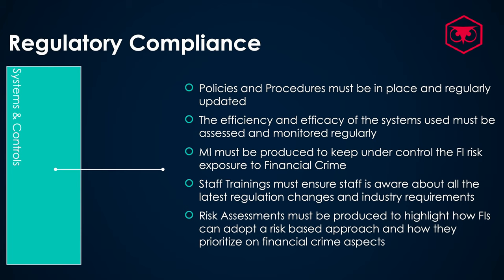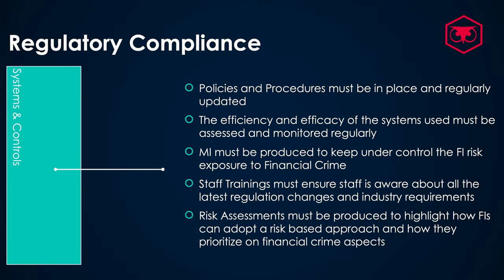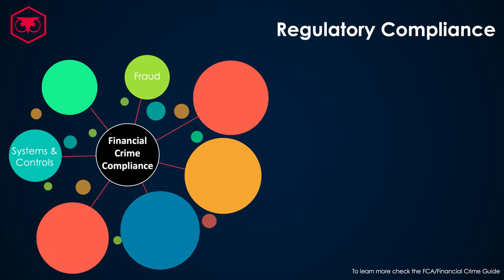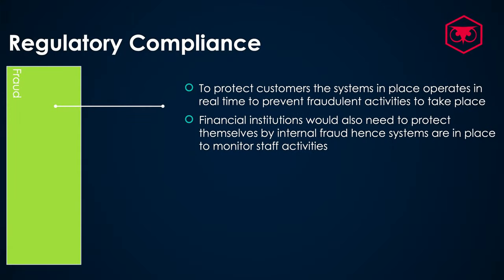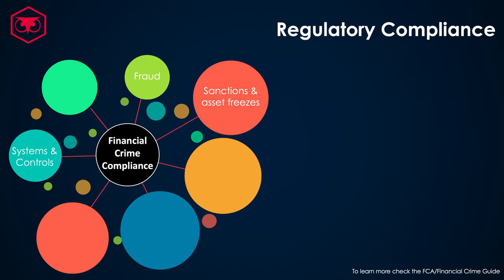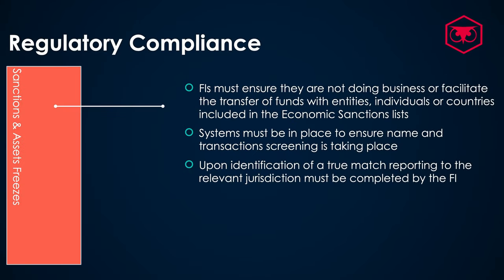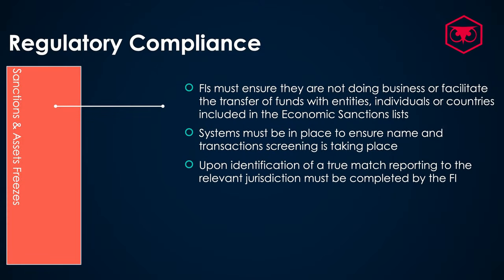Learning About Regulatory Compliance in Banking PART 1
In this video, I explore the key areas of regulatory compliance that financial institutions must have in place to align with AML and Financial Crime regulations. This is Part 1, covering Systems and Controls, Fraud, and Sanctions & Assets Freeze. The insights shared are high-level, providing a directional guide for those new to Regulatory Compliance in Banking.

🚀 Boost your skills in Financial Crime Prevention! Discover my Career Accelerator Course for practical, career-focused training

💲 Show appreciation with a "Super Thanks" right below my video.

▬▬ CHAPTERS ▬▬
0:00 - Intro
0:10 - Overview: Regulatory compliance in banking
0:23 - Supporting FinCrime Agent & Useful Links
1:21 - References from FCA Guide
1:52 - Systems & Controls
4:19 - Fraud
5:01 - Sanctions and Asset Freeze
6:24 - Connect & Thank You